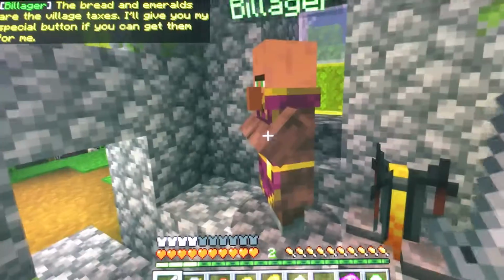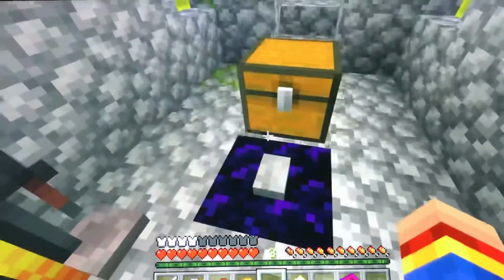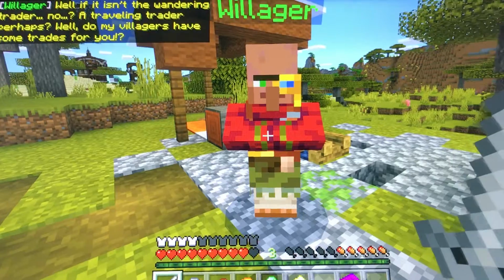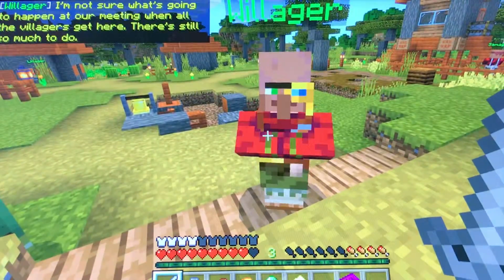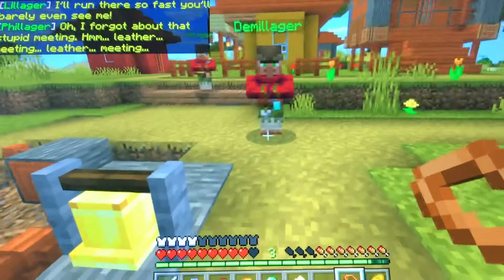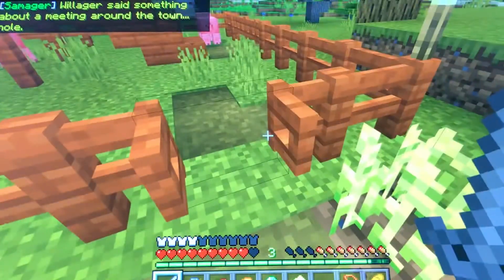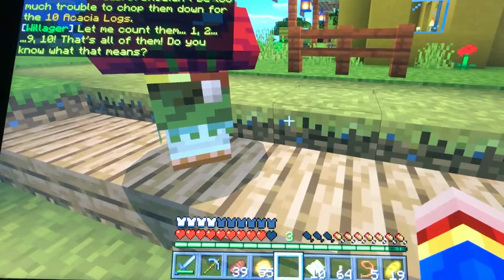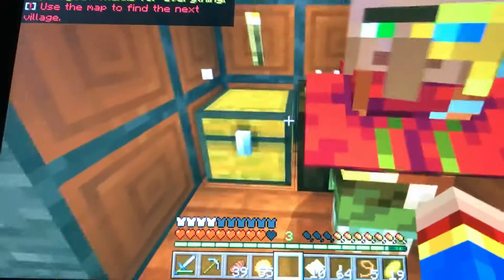MINECRAFT:the traveling trader:Broken well part 2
It’s traveling trader if ya wanna search. Sorry